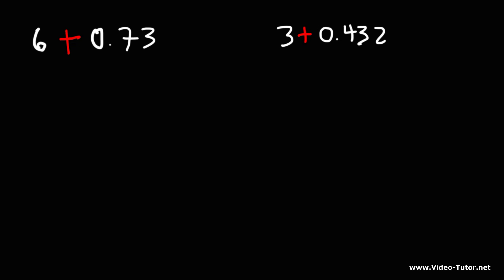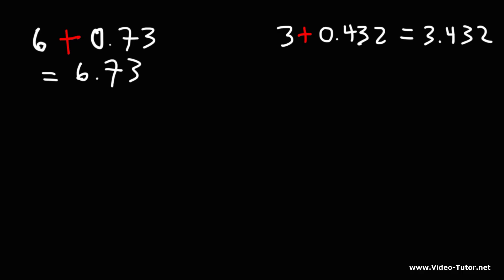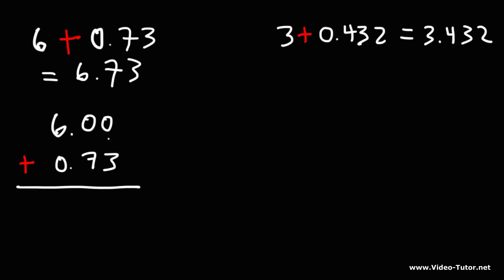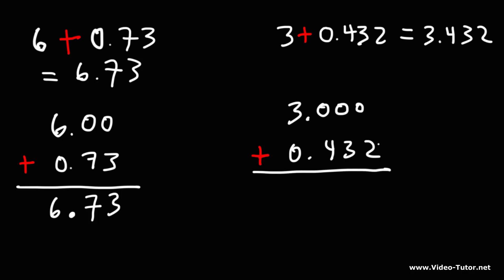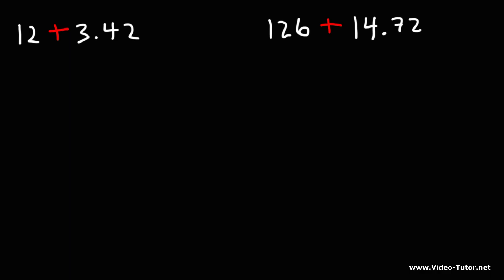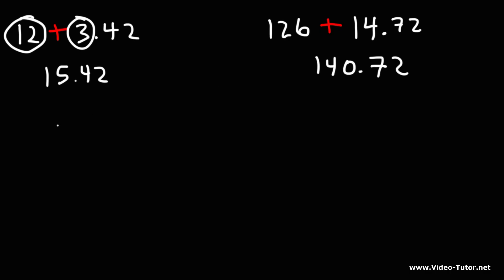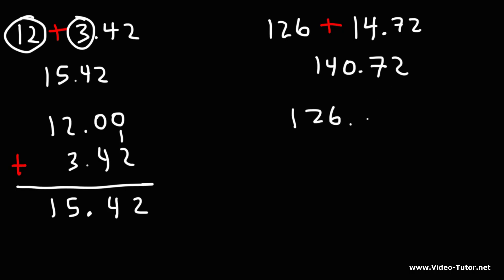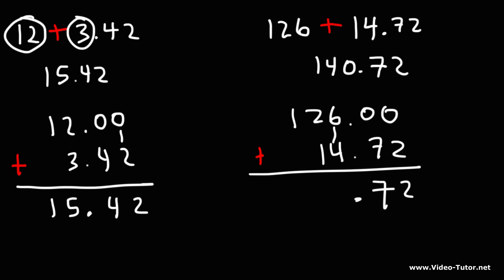How To Add Decimals and Whole Numbers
This math video tutorial explains how to add decimals and whole numbers.